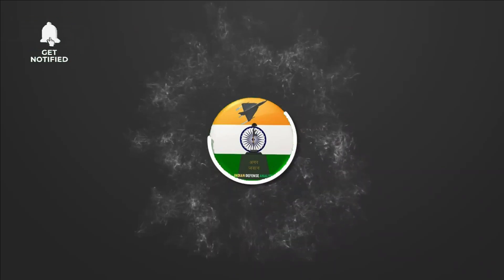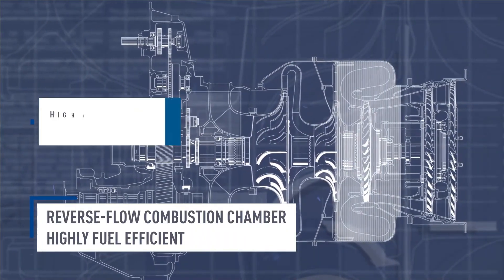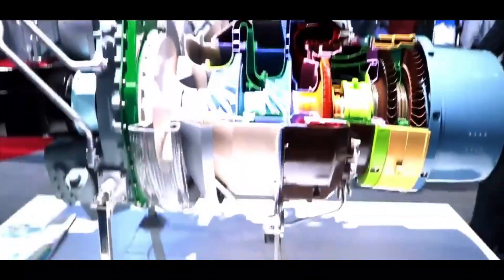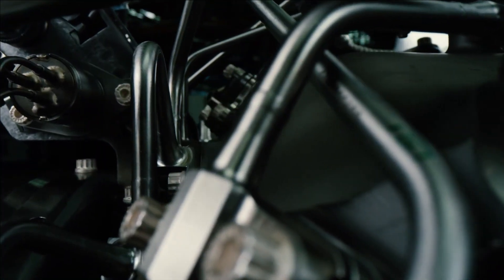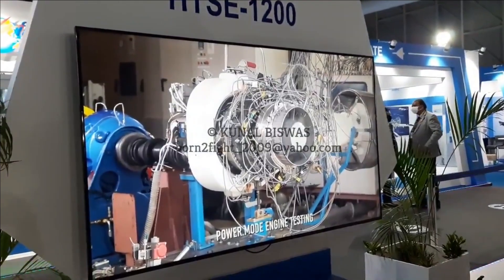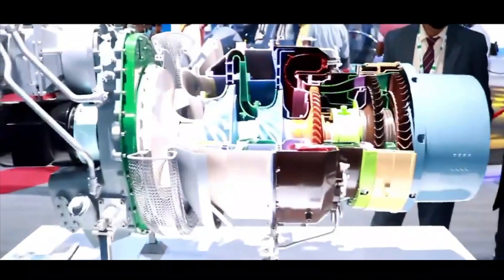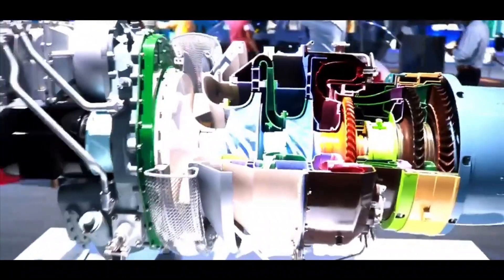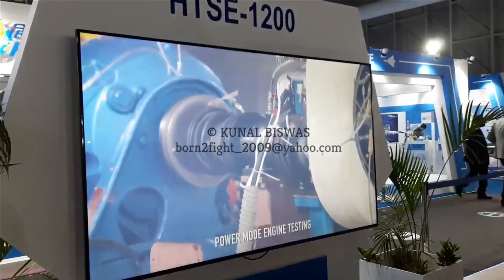HTSE-1200 to complete certification by 2025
HTSE-1200: Hindustan Turbo Shaft Engine 1200

A turboshaft engine is a form of gas turbine that is optimized to produce shaft power rather than jet thrust. In concept, they are very similar to turbojets, with additional turbine expansion to extract heat energy from the exhaust and convert it into output shaft power. Turboshaft engines are commonly used in applications that require a sustained high-power output, high reliability, small size, and lightweight.

HTSE-1200 or Hindustan Turbo Shaft Engine 1200 is a turboshaft engine under development by HAL. The 1200KW Turbo shaft engine would be used as power plant for 3 to 6-ton category helicopters such as LUH, ALH & LCH.

HTSE-1200: Requirement

Looking at the present and future requirements of Indian Armed forces, close to 5000 to 6000 engines would be required in coming years. The HALs helicopters such as ALH Dhruv and LCH are powered by the Shakti engine which has been co-developed by HAL and France's Safran with limited technology transfer. Therefore, the development of HTSE-1200 will make India completely self-reliant in the engine development for Helicopters. One HTSE-1200 engine can power a 3-ton class of helicopter and twin engine 5–6-ton helicopters.

HTSE-1200: Development

The first run of engine was conducted in February 2018 when it achieved 76% of the rpm required. There have been 250 tests of engine since inaugural run. Back in April this 2021, DMRL has also supplied the 1st set of single crystal blades to HAL for HTSE-1200 engine. Each set has 60 blades, a total of 5 sets were ordered. Single crystal blades were first developed for the Kaveri project. HTSE-1200 & HTFE-25 engines share their cores, blades & other critical technologies. HAL Engine Division at Koraput in association with Defence Metallurgical Research Laboratory (DMRL) has developed Single Crystal Blade samples.

As of now, one technology demonstrator of HTSE-1200 engine was built and is presently under testing. The core of the engine has achieved 100% speed run. Sea level trials of core engine completed successfully. High altitude cold weather and High altitude hot weather trials of Jet Mode Engine is complete. HAL was expected to start limited series production of engine from 2021 end, which will be for 5 units for further testing. The trials and certification of the engine is planned by 2025.